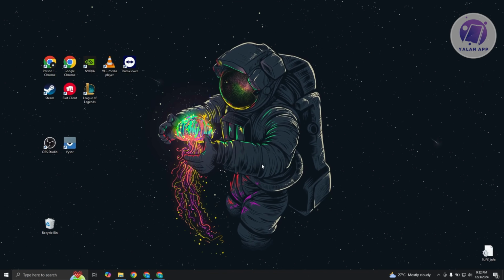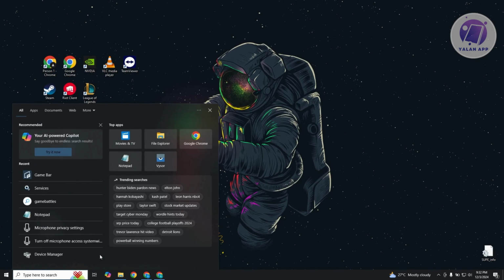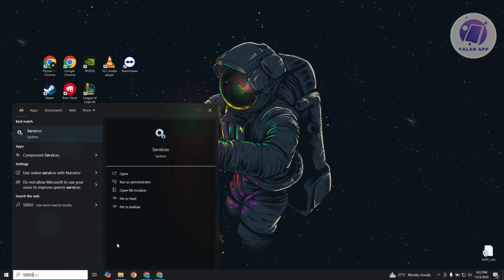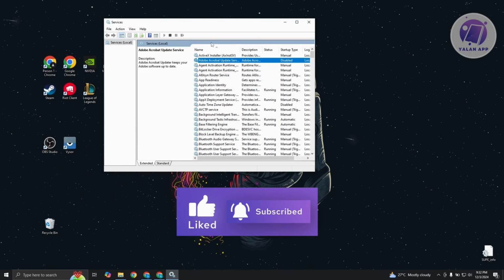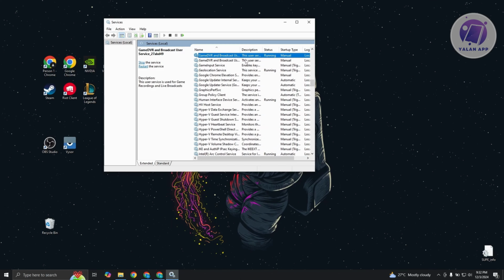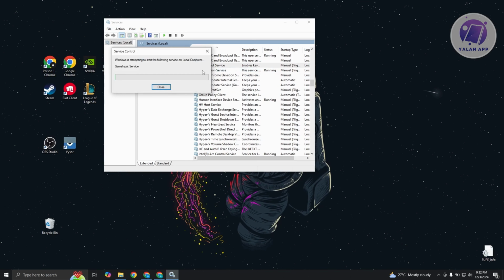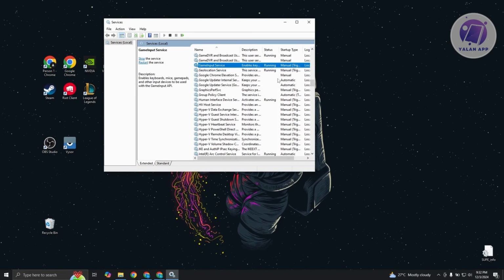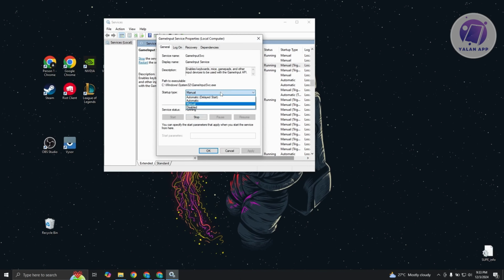How To Fix Controller or Gamepad Not Working In STALKER 2 Heart of Chornobyl (2025)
If you want to be able to fix a controller or gamepad not working in STALKER 2: Heart of Chornobyl, then this video will be perfect for you!